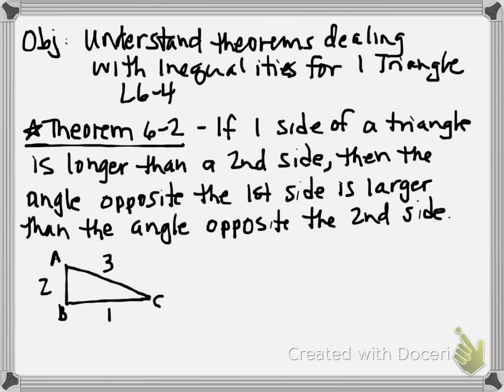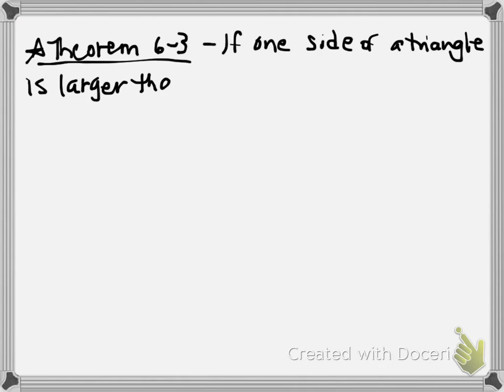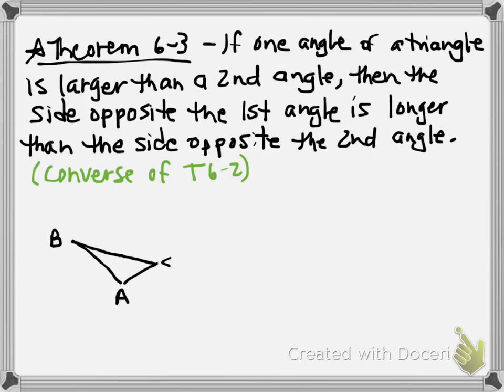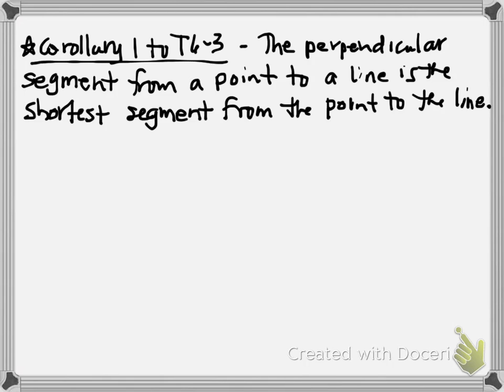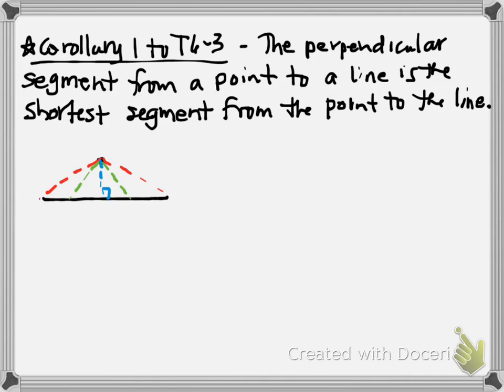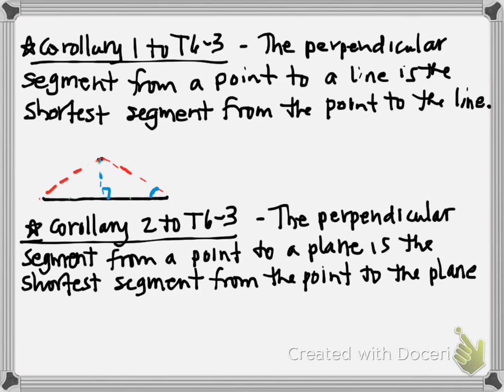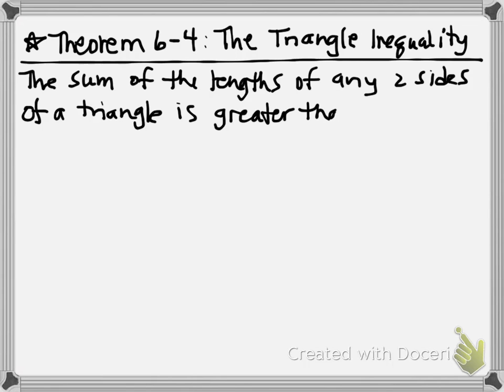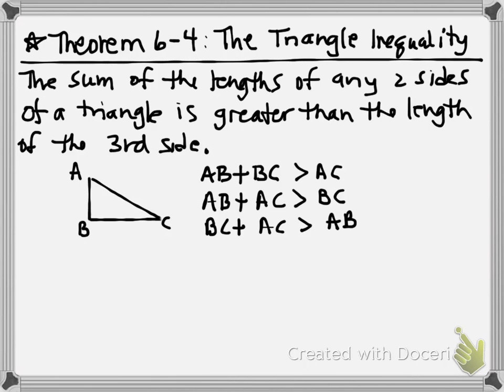Inequalities for One Triangle